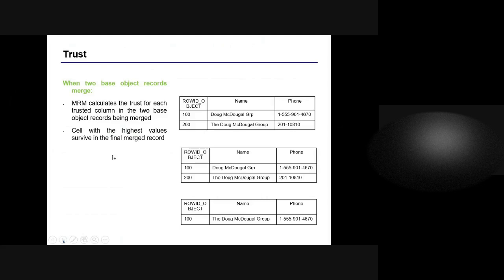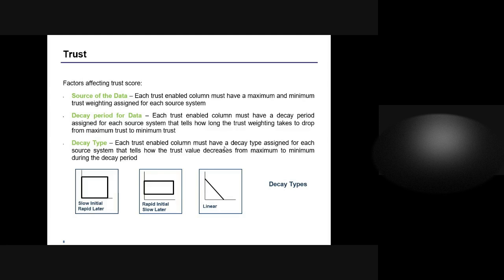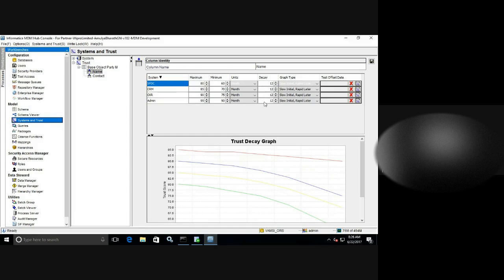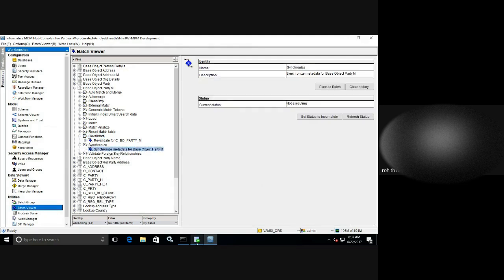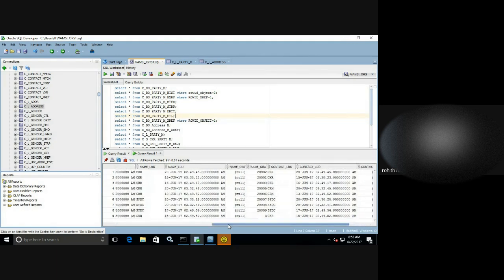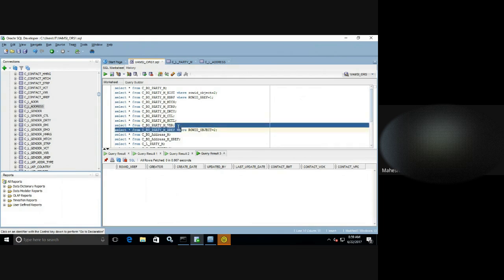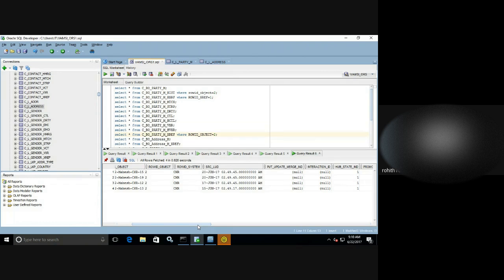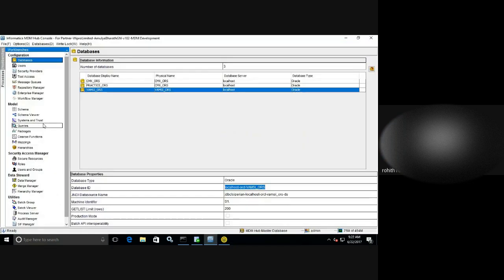10 Trust Configuration and Validation Rules in Informatica MDM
Validation Rules and Trust Configuration,
SIF Call introduction

Informatica MDM session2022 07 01 Part 10